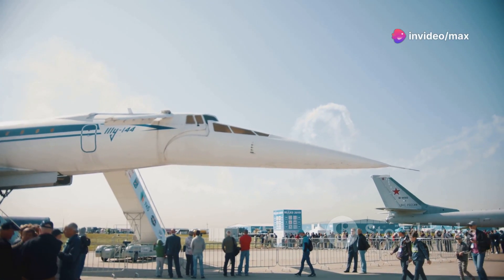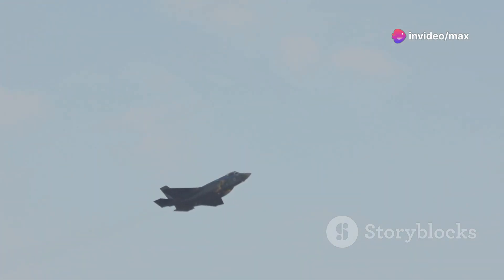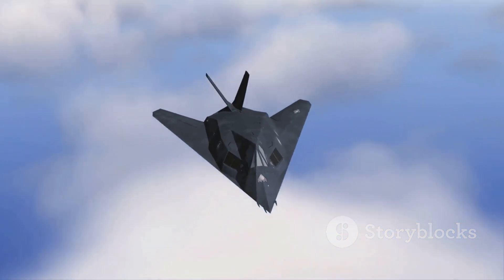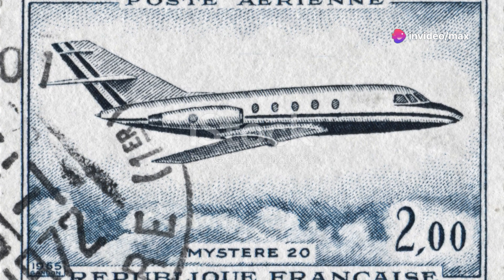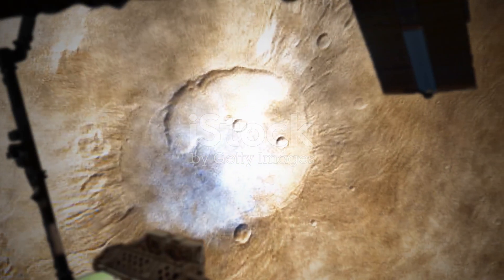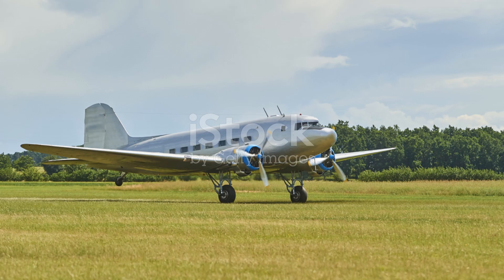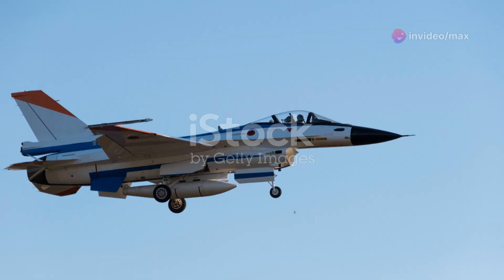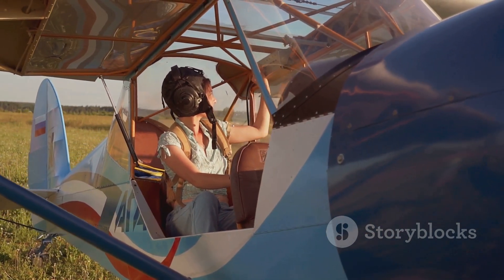The Legendary SR-71 Blackbird: A Journey Through Time